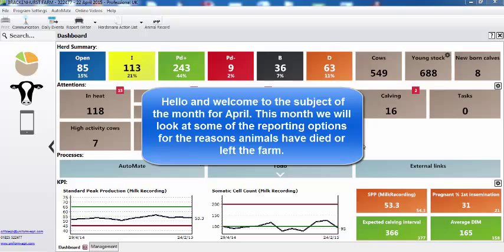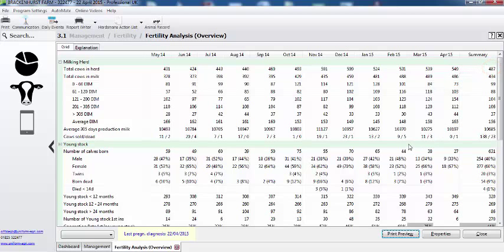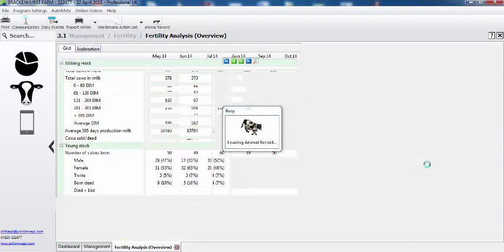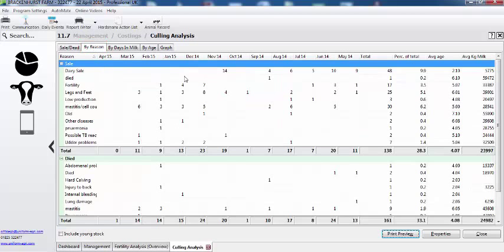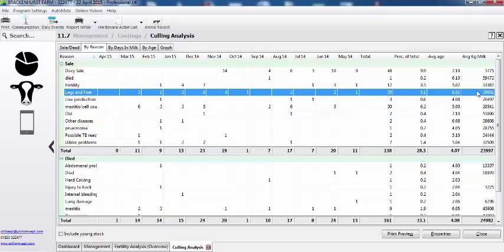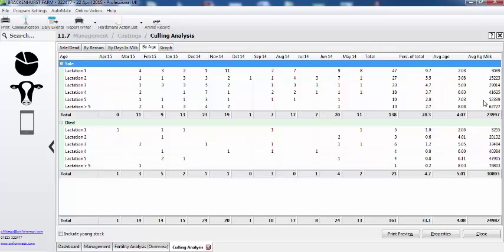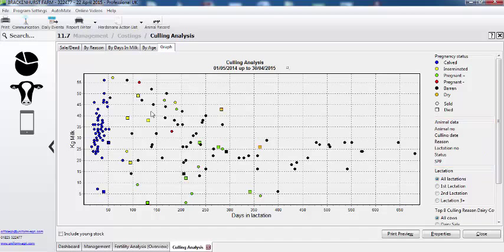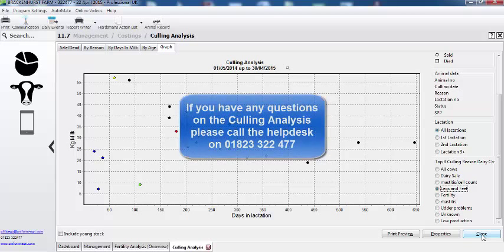Culling Analysis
Culling Analysis in the UNIFORM-Agri managementprogram